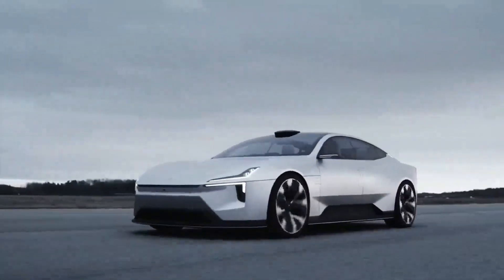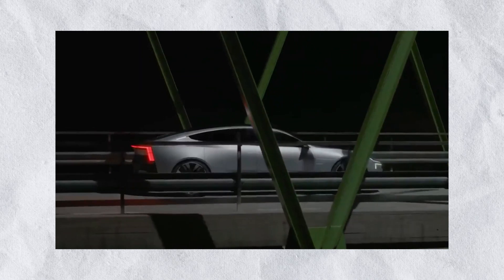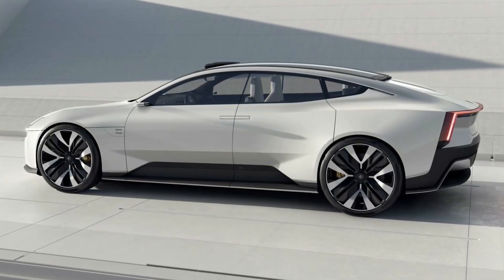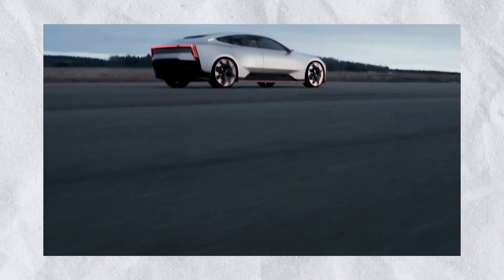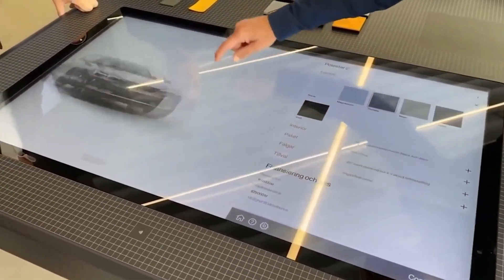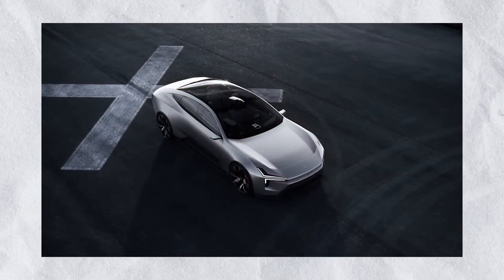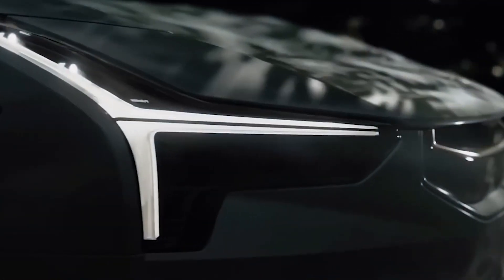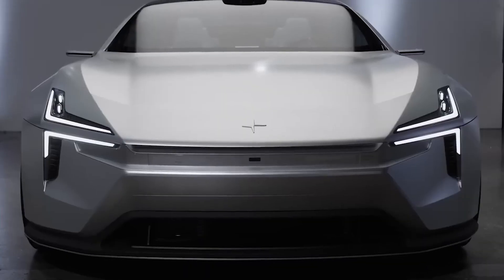NEW Polestar 3 Electric SUV INSANE BEST EV REVEALED !! Specifications Detailed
NEW Polestar 3 Electric SUV INSANE BEST EV REVEALED!! Specifications Setailed

The first teaser for Polestar's upcoming electric SUV, the Polestar 3, was released by the company in June of 2021. In addition to this news, the corporation declared that it will construct the automobile in the United States. Listen to what we have learned so far regarding the upcoming major launch from Polestar.

The Polestar3 will compete with other luxury-performance electric SUVs such as the audietron and the Porsche Taycan Cross Turismo. The former has a range of 252 miles, while the latter has a range of slightly more than 300 miles. The Polestar 3 will still have more range than the Model X, as the Tesla has a 350-mile range versus the Polestar 3's 372-mile range.

Like to Polestar 3 Interior, Features, Specifications, Range & Charging, Price & Release Date?

🎥 Videos about Electric Vehicles (EV), EV Batteries and more